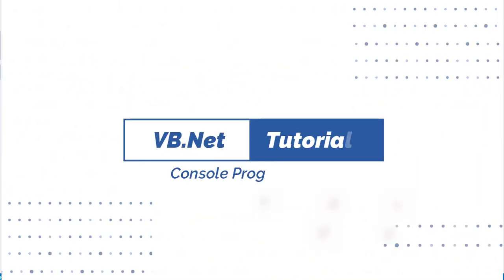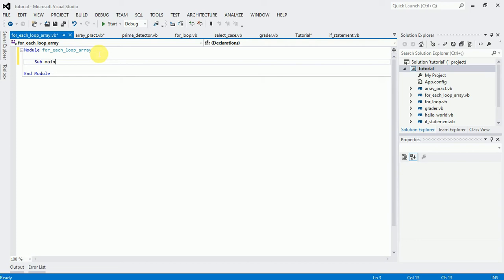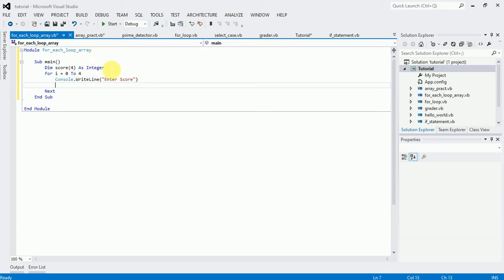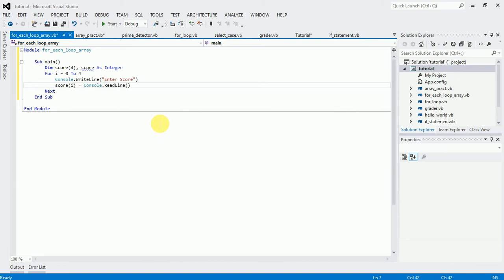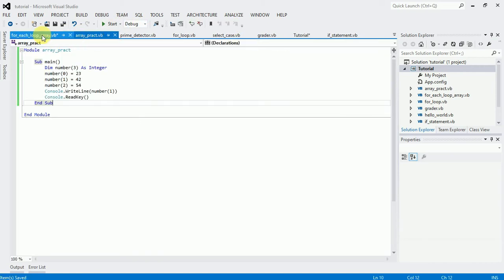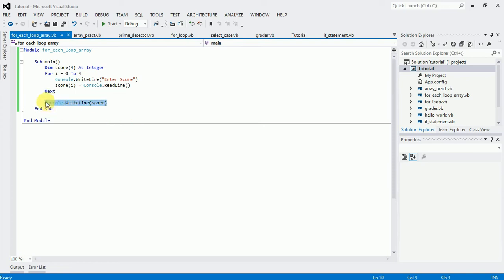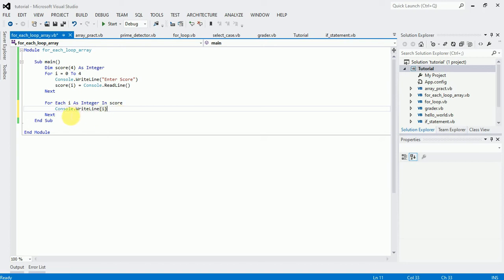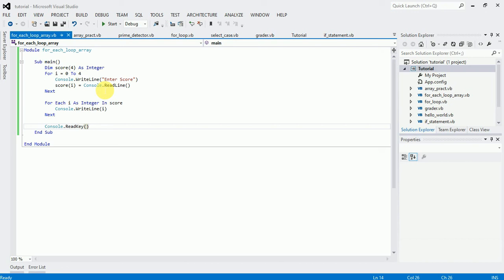VB Net Console Programming 8